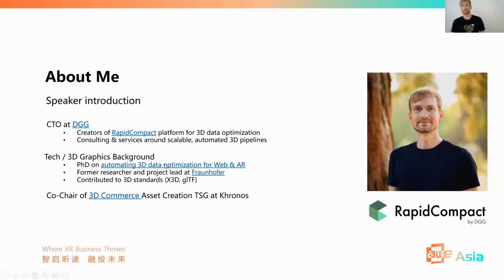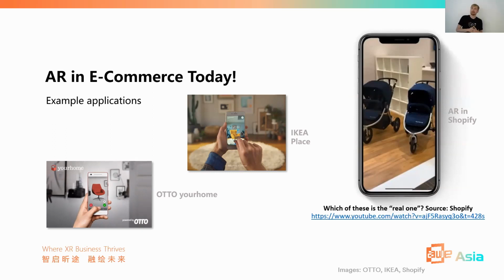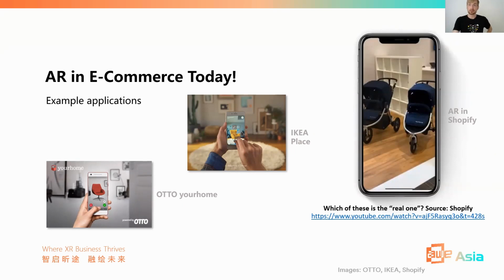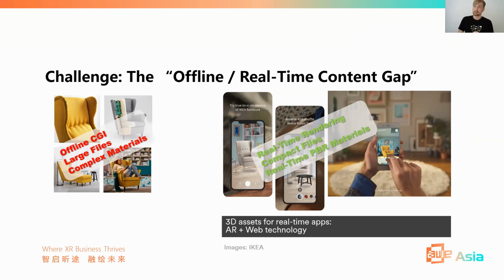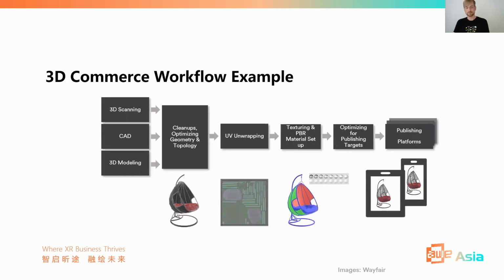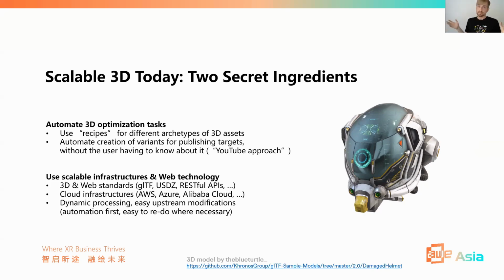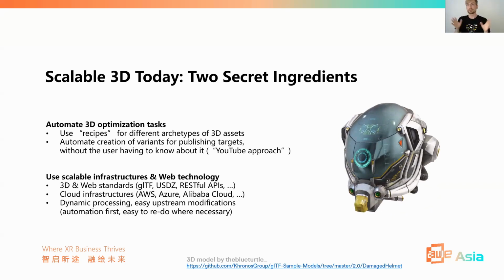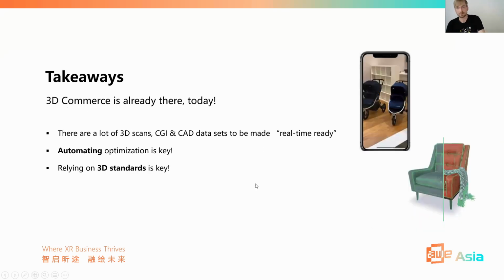Scalable Asset Pipelines for 3D Commerce, by Max Limper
This video was featured at AWE Asia 2021 Global 3D Virtual Expo.

Max Limper, CTO of Darmstadt Graphics Group, on the scalable asset pipelines for 3D commerce.